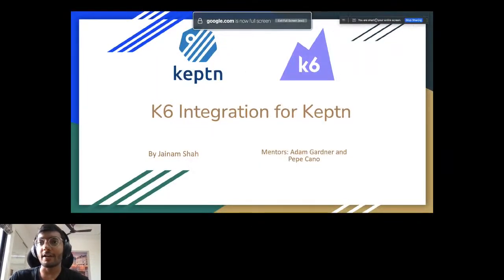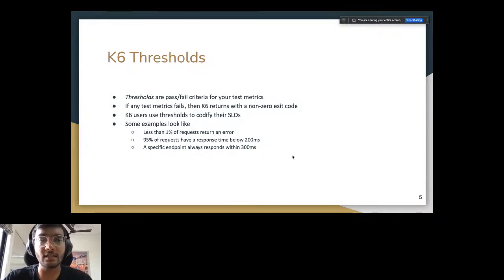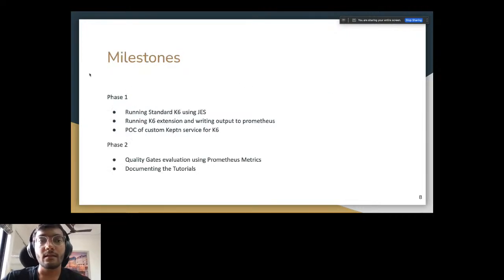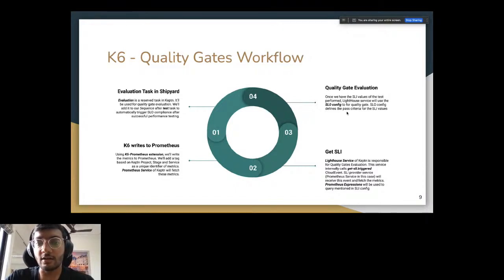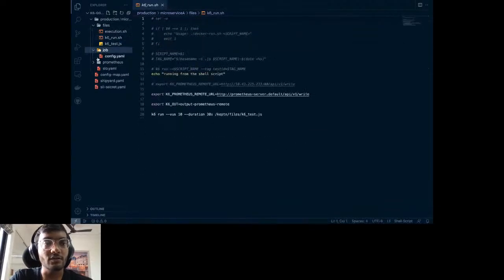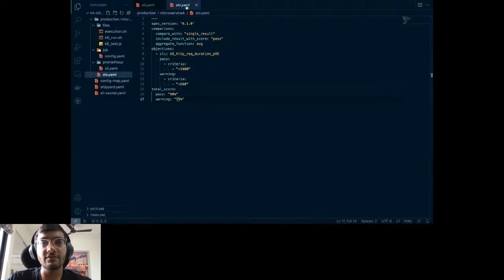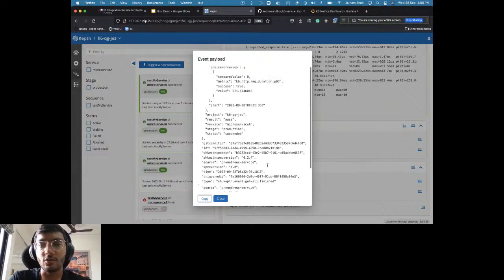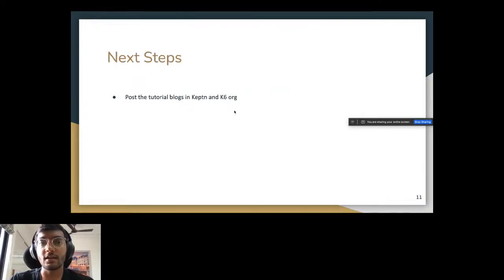k6 Integration Service for Keptn - GSoC Project Demo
Google Summer of Code (GSoC) is a global, online program focused on bringing new contributors into open source software development. GSoC contributors work with an open source organization on a summer programming project under the guidance of mentors. GSoC contributors accepted into the program work on projects to improve or enhance the Keptn project and its ecosystem. During the mid-term evaluation our mentees will present their projects. In this session Jainam Shah, a GSoC contributors in Keptn, will present her project: "k6 Integration Service for Keptn".

K6 is an open-source tool widely used for load testing. With Keptn’s Quality gates, we can automate the process of evaluating the results of the test and also monitor them. Keptn already supports JMeter, Locust, Litmus Chaos, and others. This project will enable users to use K6 for performance testing. Further goals include adding SLI and SLO compliance using Prometheus which K6 supports natively.